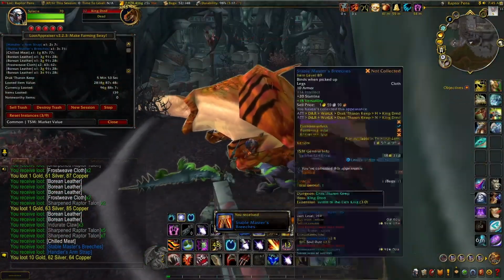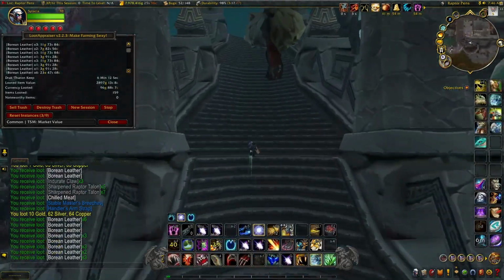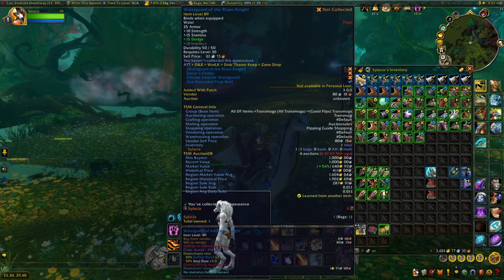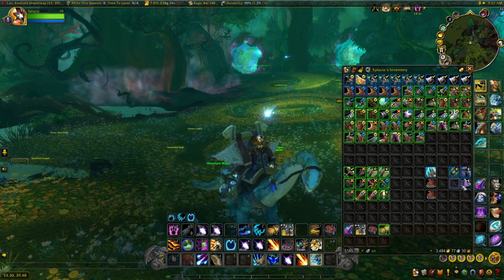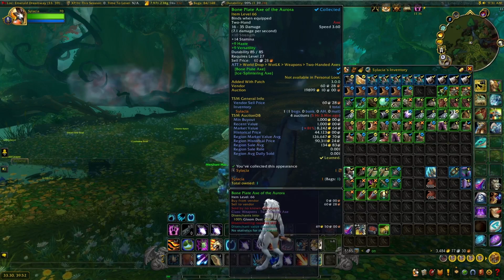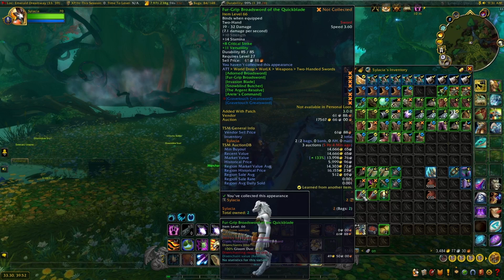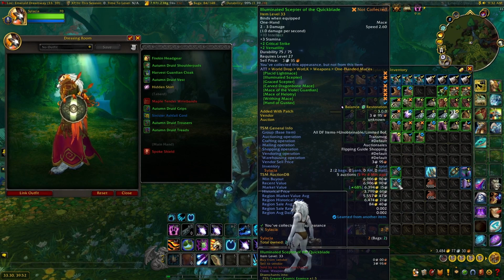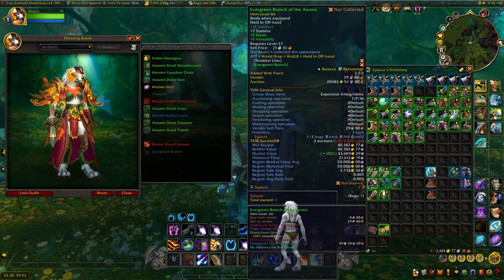(OVER 600K Value!!) I Farmed DRAK'THARON KEEP 50 Times... Here's What I Got...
Hey guys! In today's video, I'll be showing you guys the results of farming 50 runs of the Drak'Tharon Keep, farming for expensive items, as well as other rare weapons and transmogs!

Please make sure to like, comment, and subscribe to never miss my gold making or gold farming videos that will help you become rich in World of Warcraft Dragonflight and help you never pay for a subscription again!